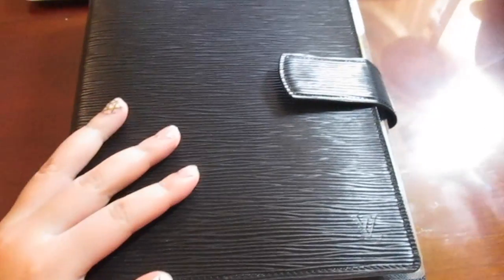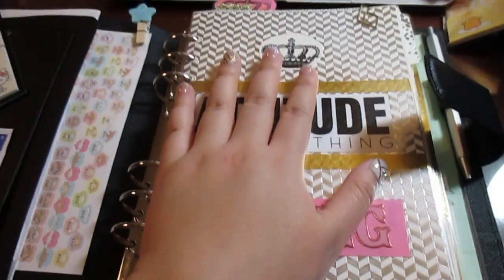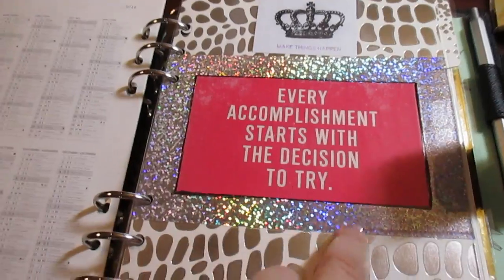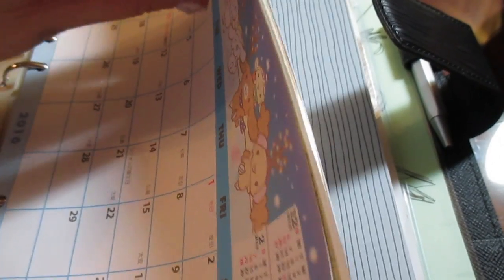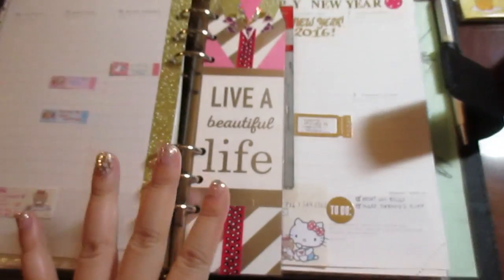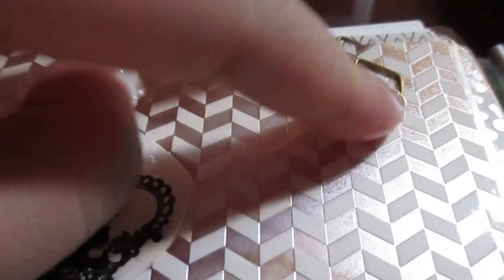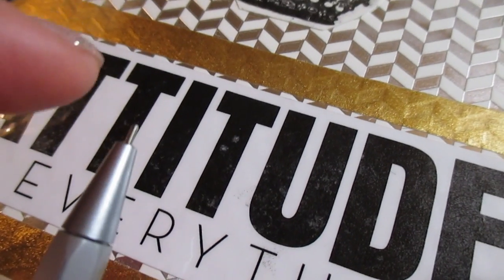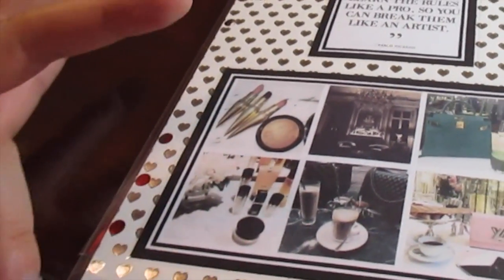Louis Vuitton GM Agenda Epi Leather Black 2016 What's in my planner? | J wong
Take a look inside my Louis Vuitton GM agenda!

◐ Instagram Lifestyle: imsowong
◐ Instagram Beauty: imsowong2